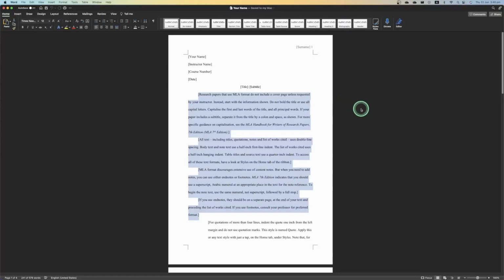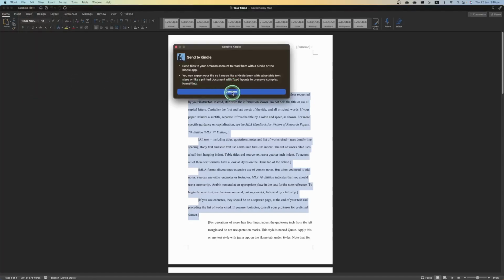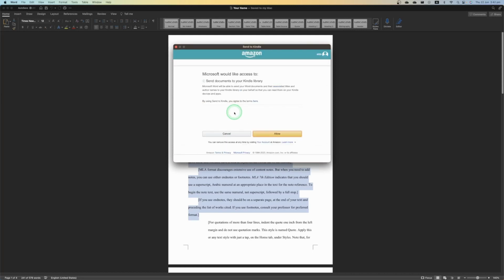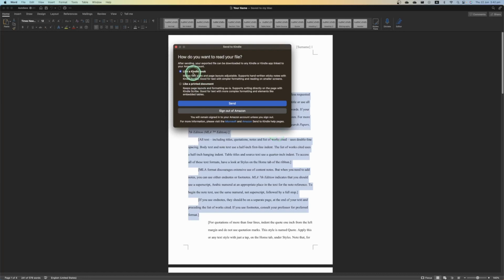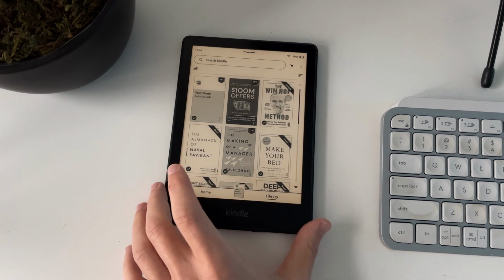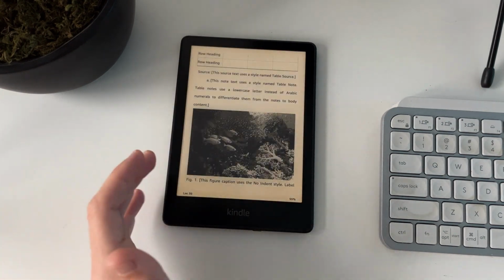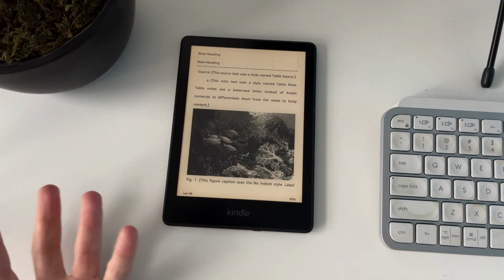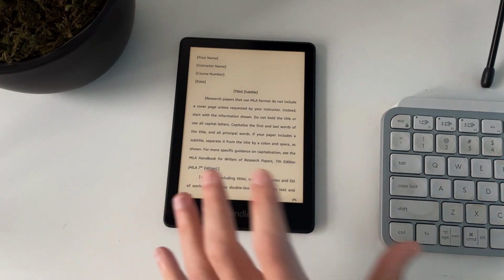How to send Word documents to Kindle EASILY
In this video we learn how to export a Microsoft word document to your Kindle so you can read it on the go.

You can even choose how your document content will appear.

Like a Kindle book: This option will enable you to make font sizes and page layouts adjustable, and is best suited for text with simpler formatting and reading on smaller screens. It also supports handwritten sticky notes with Kindle Scribe.
Like a printed document: This option keeps page layouts and formatting as-is and is best suited for text with more complex formatting and elements like embedded tables. It also supports writing directly on the page with Kindle Scribe.

0:00 Intro and use cases
1:15 How to send to kindle from Word
2:24 Accessing document on Kindle